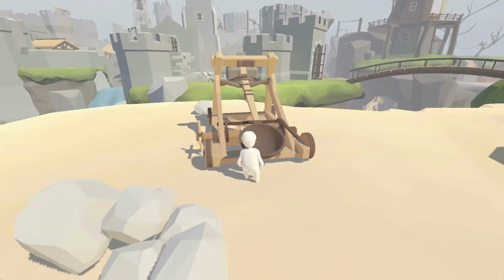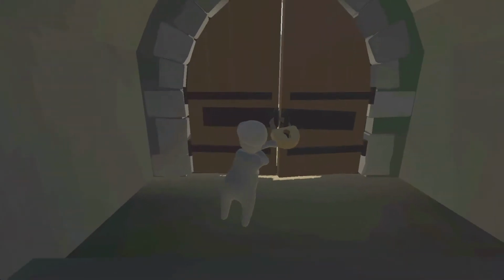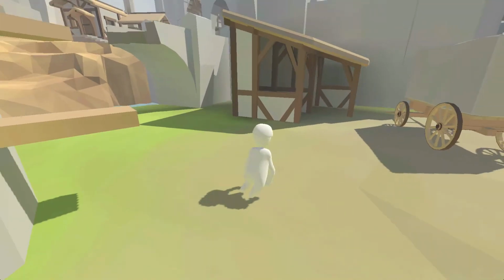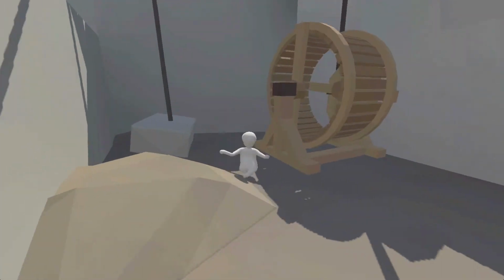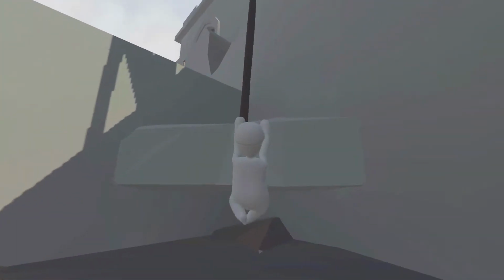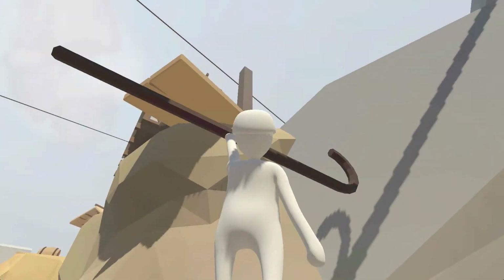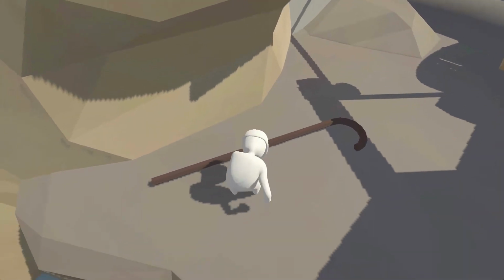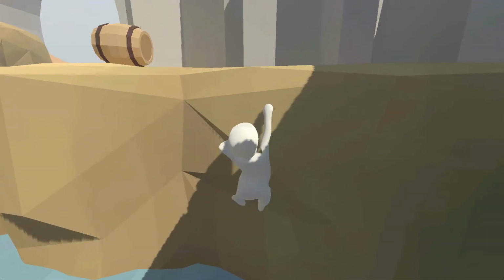Human: Fall Flat - Ep.3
Welcome to Human: Fall Flat, a physics based puzzle game. Follow along as I wander the weird and wonderful world of falling. Also sometimes climbing and motion sickness. Adventure!

End card music: “Mori’s Principle” by DRKRN